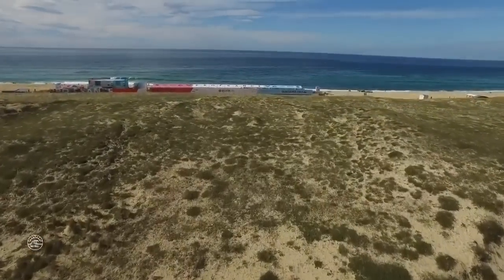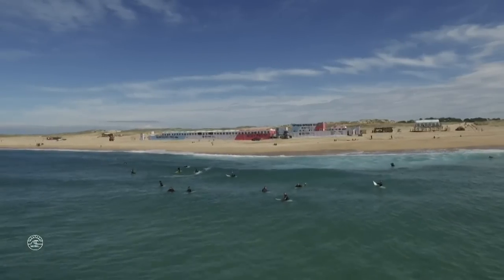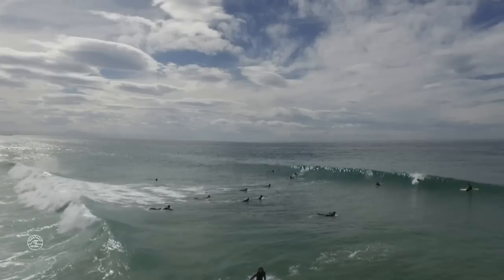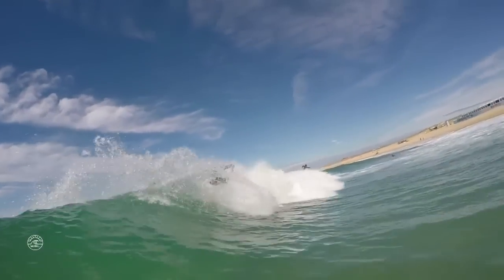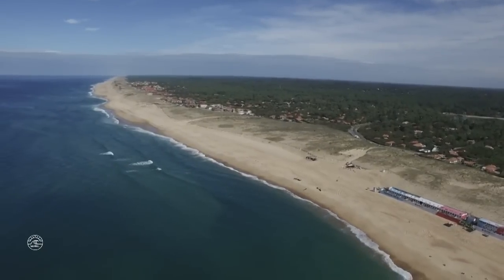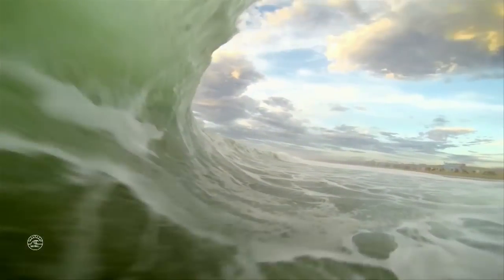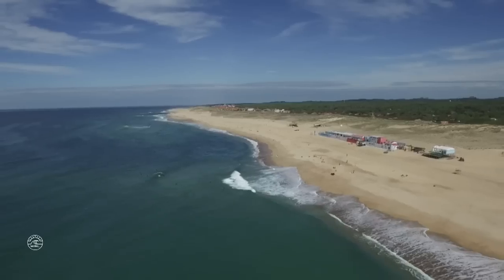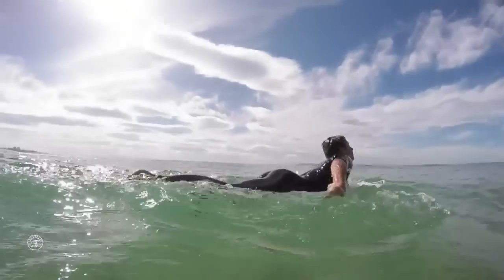GoPro Break Breakdown: Flores's Tour de France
Jeremy Flores explores the shores of Hossegor to shed light on some of his favorite spots.